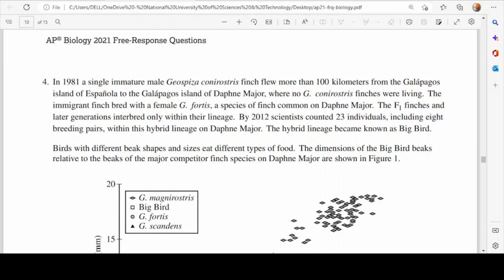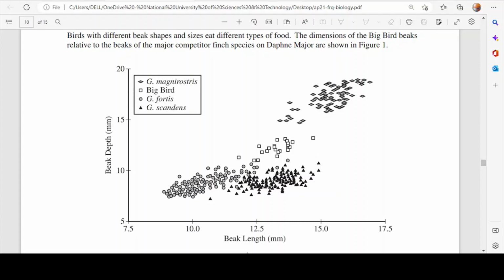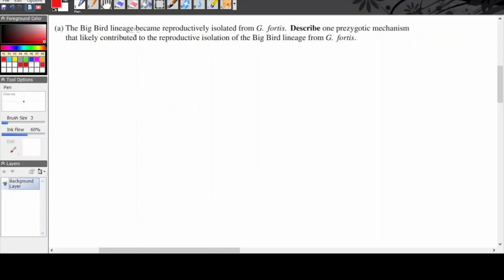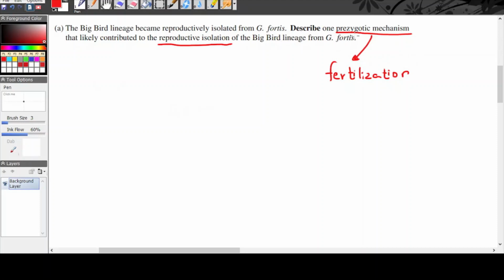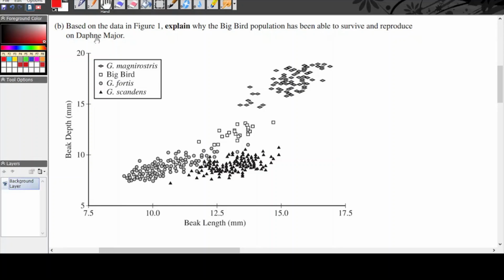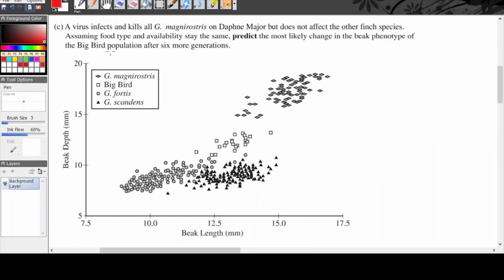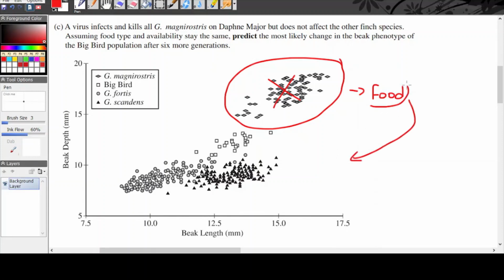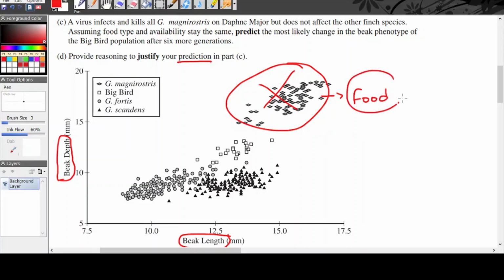AP BIOLOGY EXAM 2021 QUESTION 4 FULL WALKTHROUGH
This is a full walkthrough of the 2021 AP Biology  Exam question 4.
To see our free online tutoring schedule, head to studystem.org